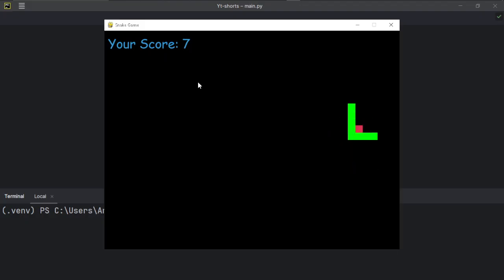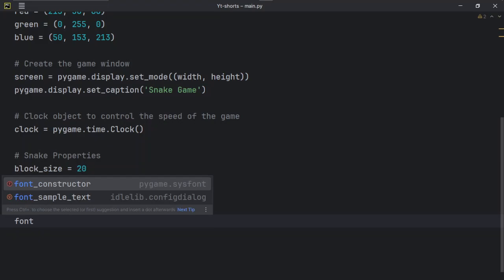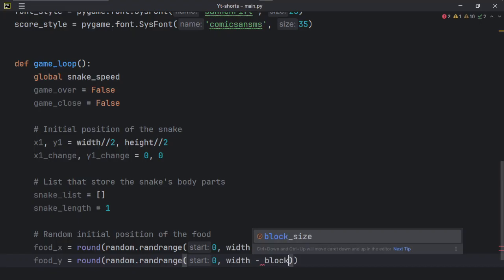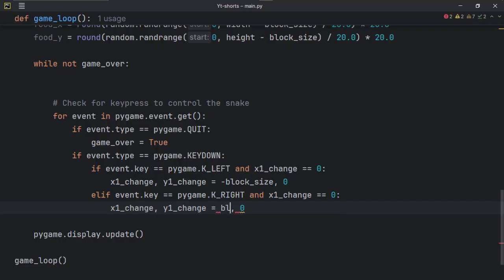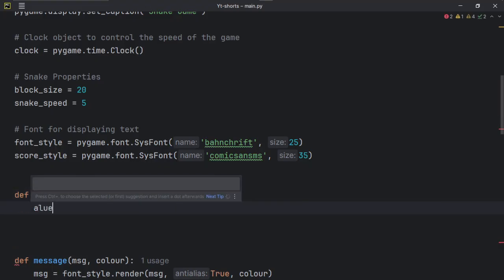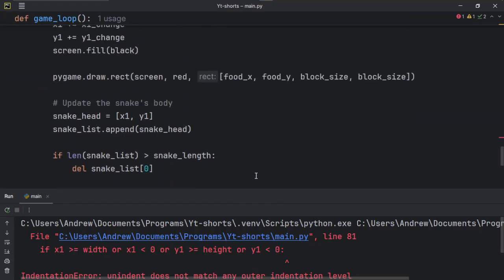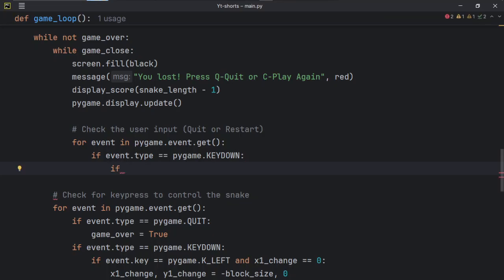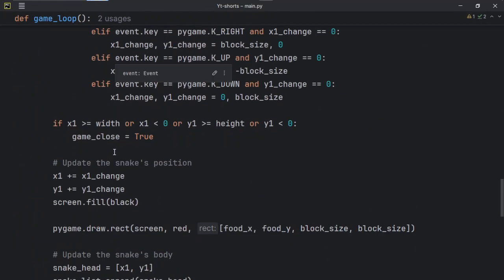How to Make a Snake Game in Python with Pygame (Step-by-Step Guide)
🚀 Learn to Create a Classic Snake Game in Python with Pygame! 🎮

In this tutorial, we’ll walk you through step-by-step on how to build a Snake Game from scratch using Python and the Pygame library. Whether you're a beginner or looking to polish your Python game development skills, this tutorial has you covered! 🐍

What you’ll learn:
✅ Setting up Python and Pygame
✅ Creating the game window
✅ Drawing the snake and food
✅ Handling snake movement and collisions
✅ Adding scoring mechanics and game over functionality

By the end of this video, you’ll have a fully functional Snake Game and the skills to create more games with Python!